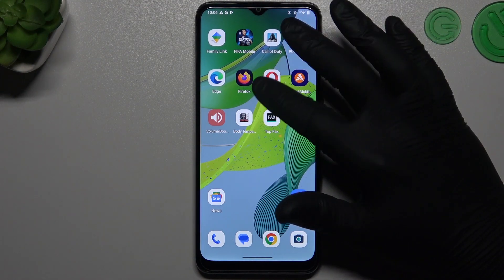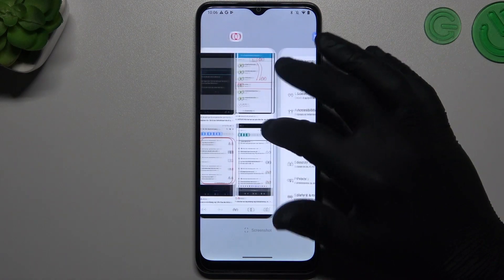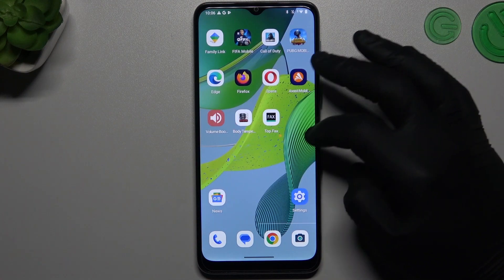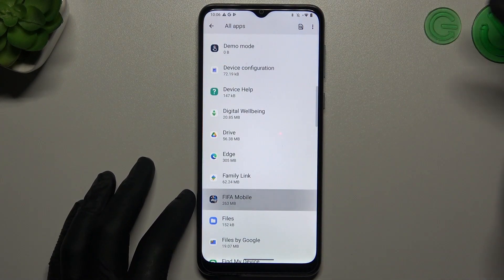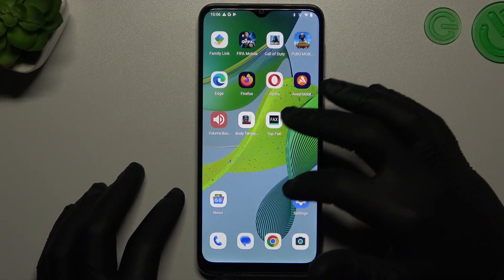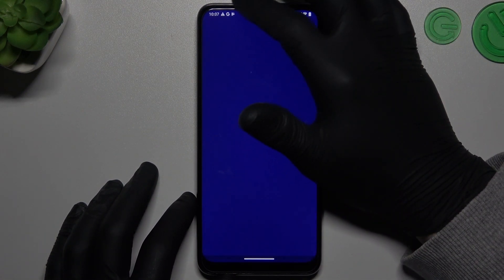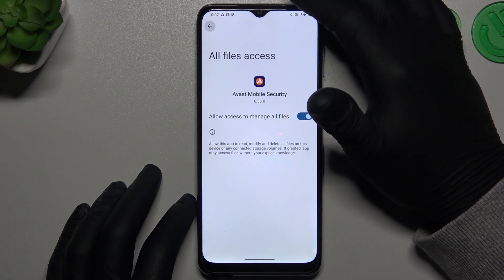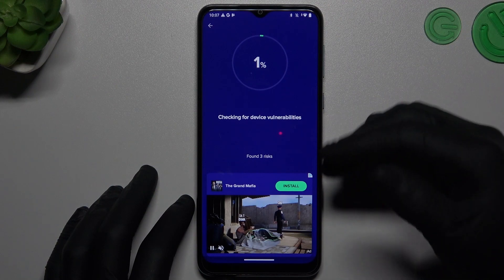How to Stop Browser Notification Virus in Motorola Moto E13 - Remove Notification Virus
If you are getting a fake Virus Notification on Status Bar from your Browser, then you are not the only one! That’s why our professional recorded this easy-to-follow guide from which you’ll learn how to completely get rid of Notification Viruses once and for all. So, don’t wait,  perform Virus Scan today!

How to Stop Notification Virus in Motorola Moto E13? How to Scan and Stop Viruses in Motorola Moto E13? How to Stop Chrome Alert Virus in Motorola Moto E13?